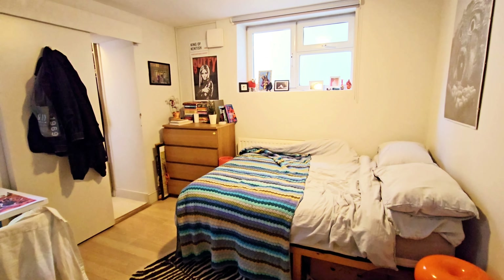Perfect Shares Apartment in London 3 Bedroom Apartment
A  bright and spacious three double bedroom flat located within a few minutes walk of Archway tube station. The flat has recently been refurbished, and benefits from a newly fitted kitchen/Brakfast and two bathroom, as well as three double bedrooms, large reception room and private section of rear garden.